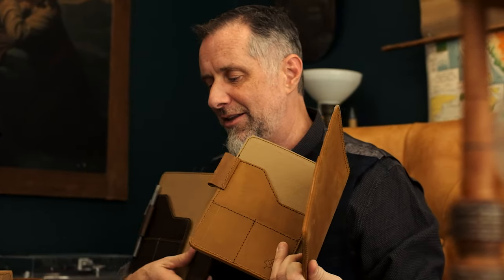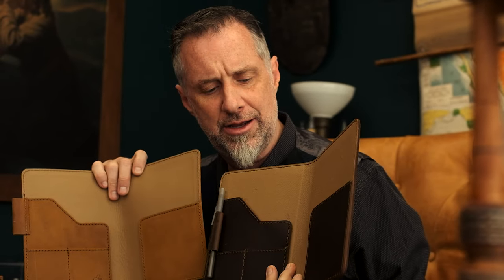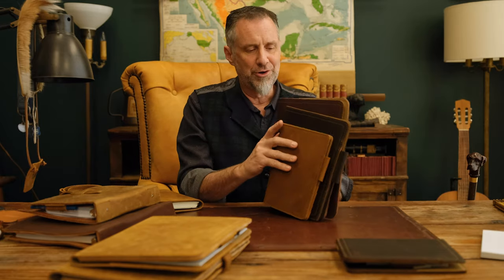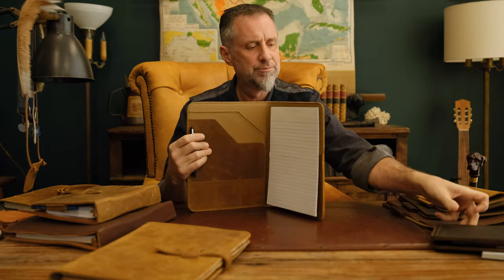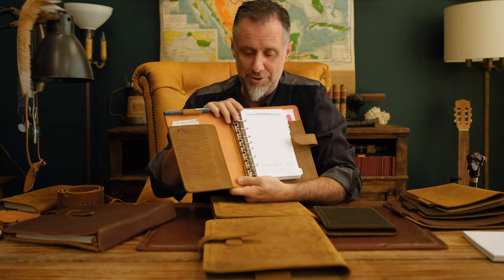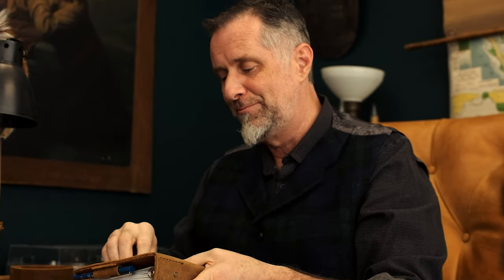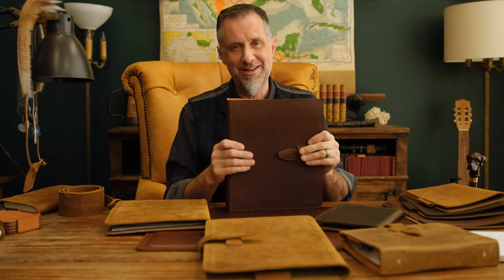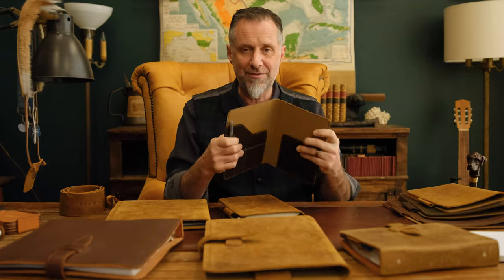Leather journal covers, day planner covers, and notebook covers made by Saddleback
We offer a variety of leather covers for journals, notebooks, day planners, etc.

Our Medium & Large Moleskine Covers, as well as the Soft Planner Cover, are all three soft and flimsy. They were designed for those who use hardcover journals and want a beautiful leather cover for it.

The Small, Medium, and Large Portfolios are constructed with a hardener inside to give it rigidity; you can use a notepad or loose paper in these and still have a hard surface to write on.

The 7-Ring Binder and 3-Ring Binder are classic leather binders that you can use refillable paper with.